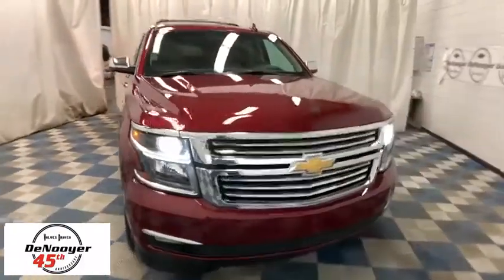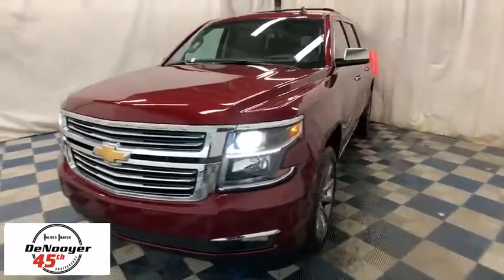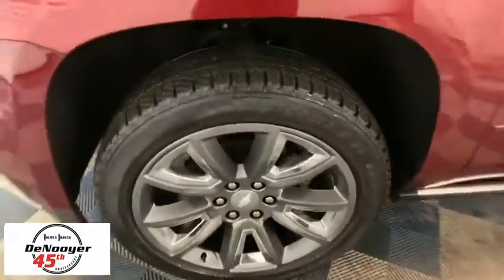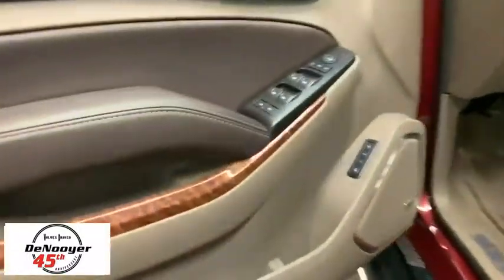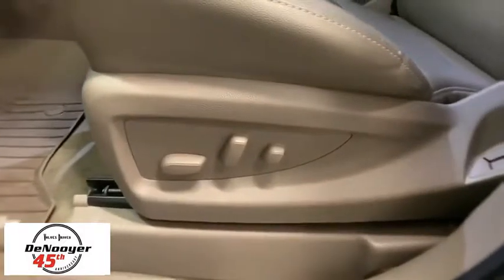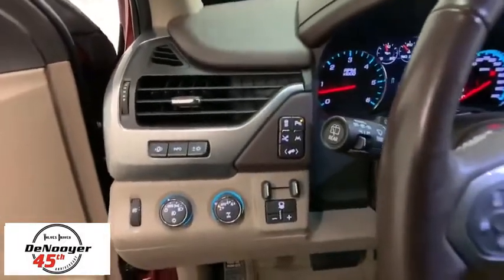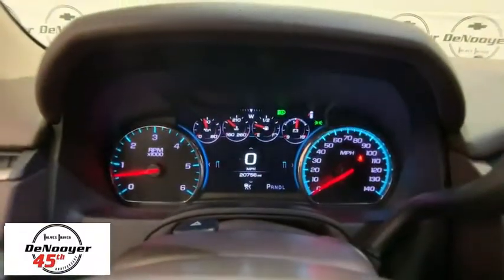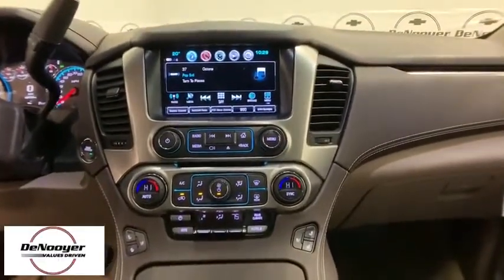2018 Chevrolet Suburban Colonie, Albany, Saratoga Springs, Clifton Park, Schenectady, NY P11362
Siren Red Tintcoat U 2018 Chevrolet Suburban available in Colonie, New York at DeNooyer Chevrolet. Servicing the Albany, Saratoga Springs, Clifton Park, Schenectady, NY area.

DeNooyer Chevrolet
127 Wolf Road

CARFAX One-Owner. Clean CARFAX. Siren Red Tintcoat 2018 Chevrolet Suburban Premier 4WD 6-Speed Automatic Electronic with Overdrive EcoTec3 5.3L V8brbrRecent Arrival!